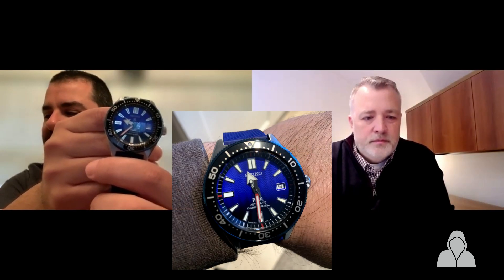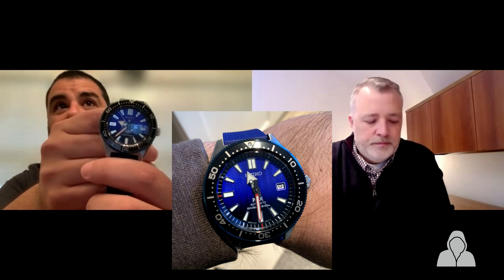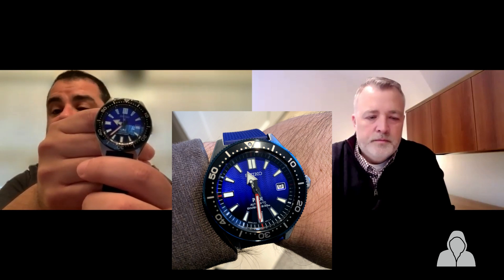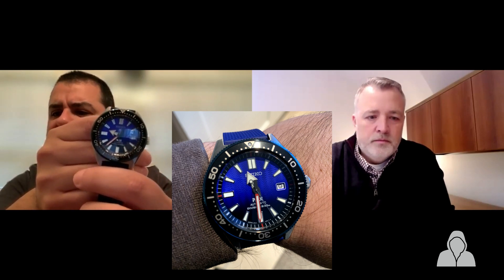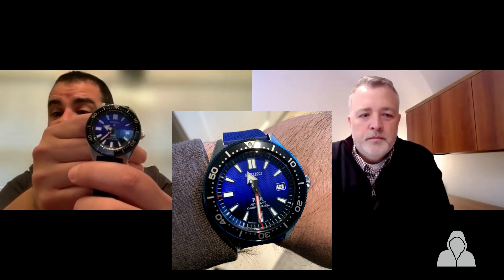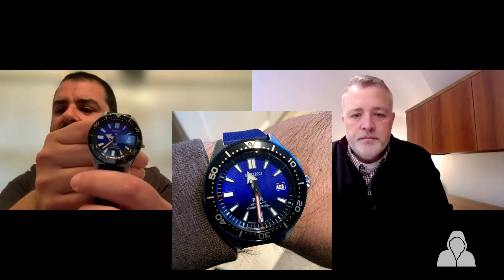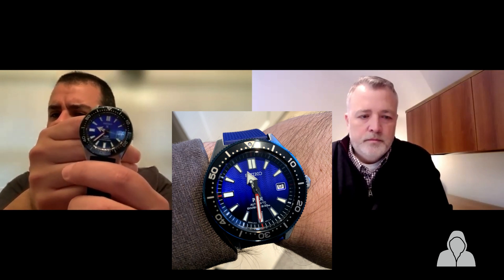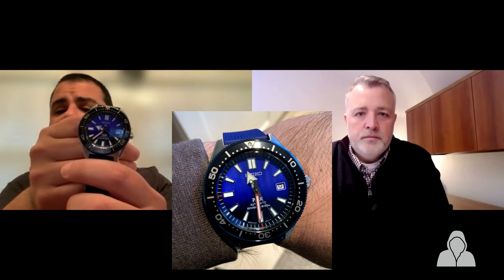ROLEX DID IT: High Prices for USED WATCHES!!!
Mex and Mase Discuss the Rolex Certified Pre-Owned Plan. Exorbitant prices. More expensive used watches sitting next to less expensive untouched new watches. How successful will Rolex be?